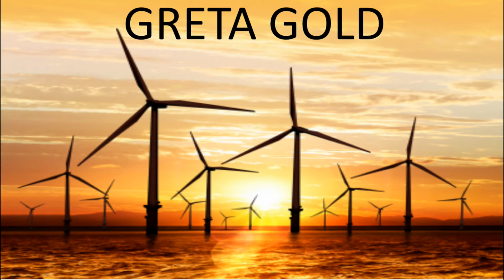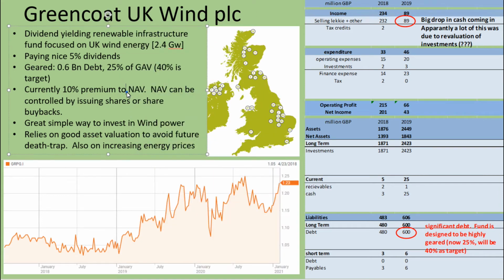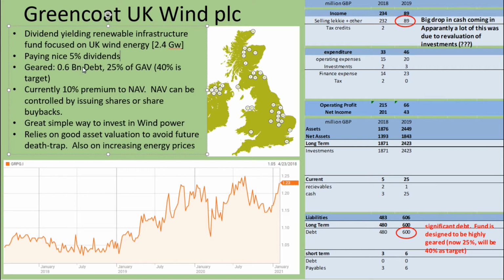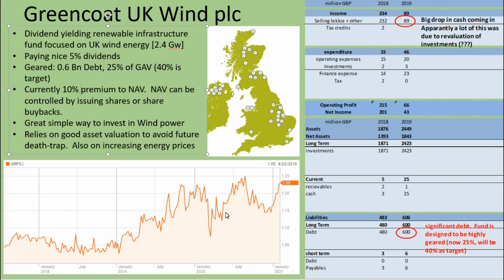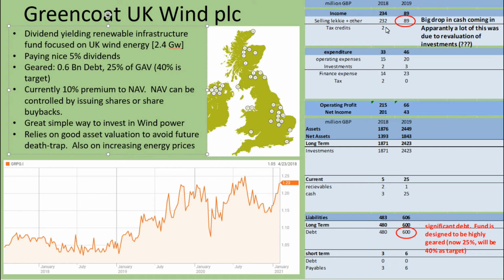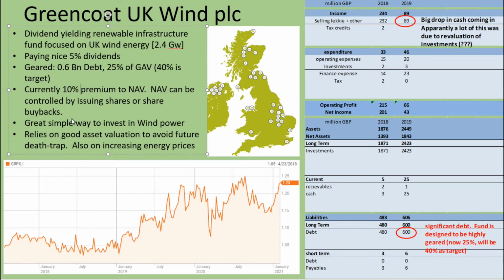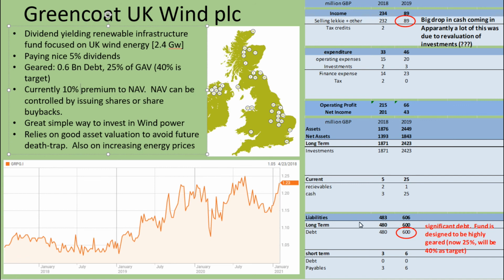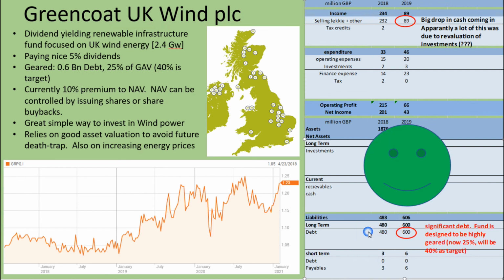STOCK ANALYSIS BLITZ - Greencoat UK Wind plc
I continue my Greta Gold stock analysis series with a quick Blitz assessment of  Greencoat UK Wind plc (UKWG.L) as a green energy stock pick- will they make my final shortlist?

Welcome to Rogue Trader - I am using these videos as a motivation to to put in the work required to research individual stocks - please do comment if you see any mistakes or have any critiques as such feedback is valuable!